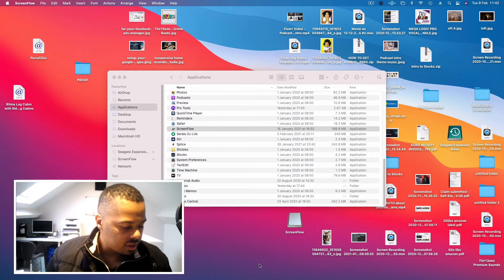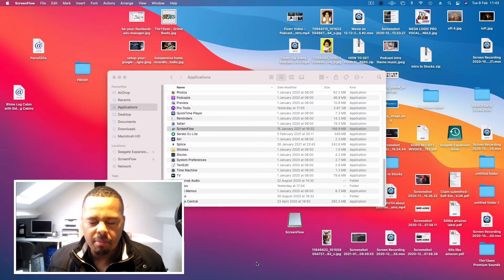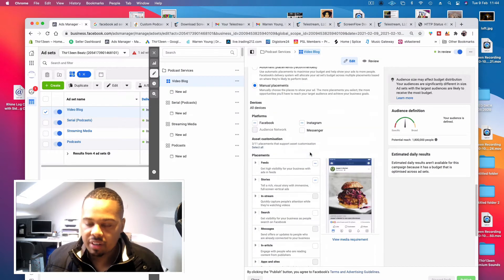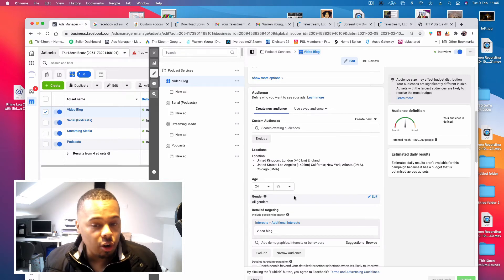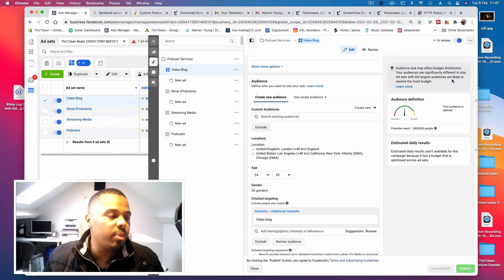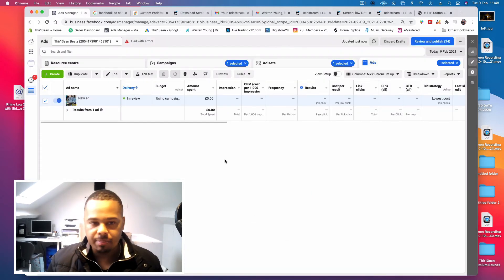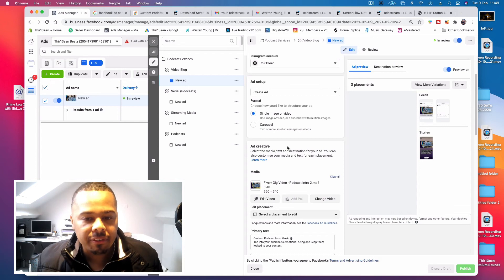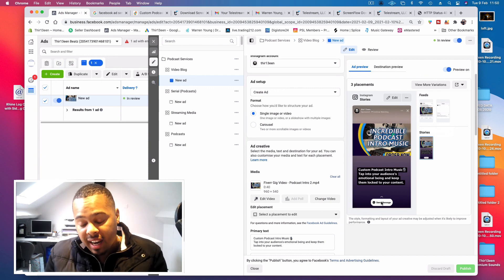DIY: Music Marketing Facebook Ads (Day 5 - Case Study 2021)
Watch me set up a new Music Marketing Facebook Ads campaign for my latest podcast service.

When it comes to marketing your music, Facebook ads are your greatest weapon available today. The ability to reach millions of people with a click of a button is power.

Learn of this power right here in the video.